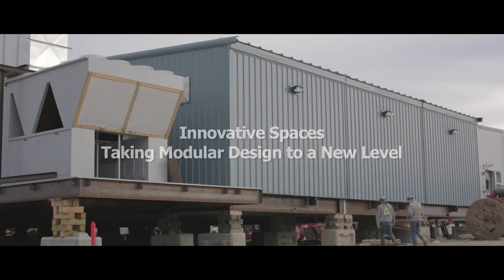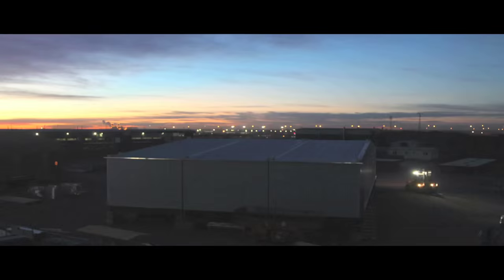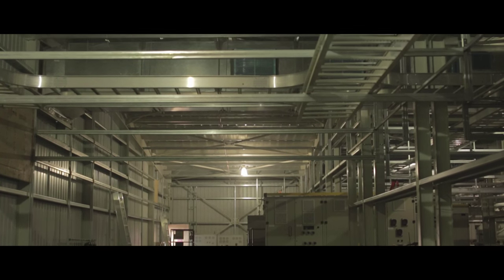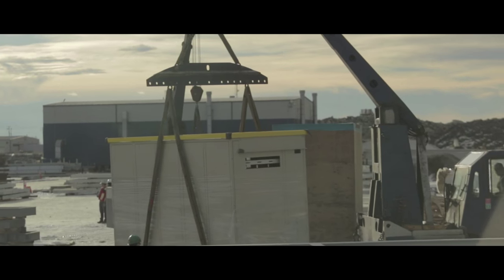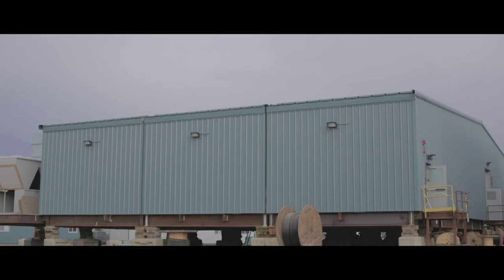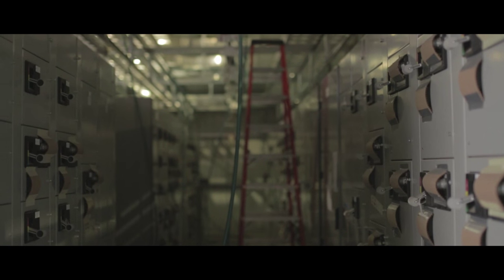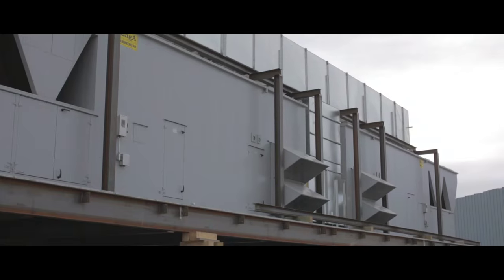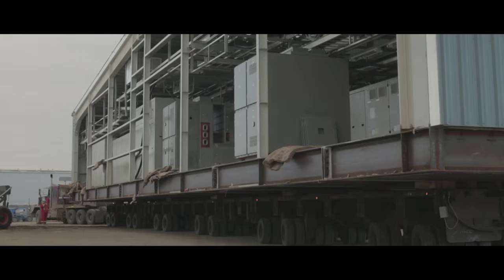Innovative Spaces: Taking Modular Design to a New Level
Discover why Tarpon is a leading supplier of integrated modular solutions.